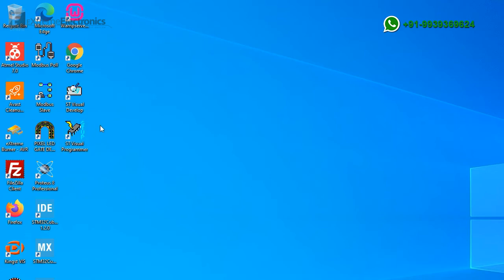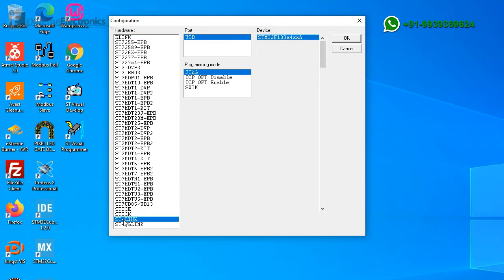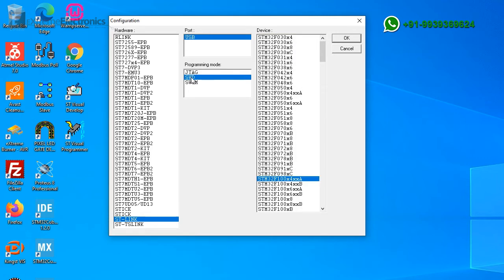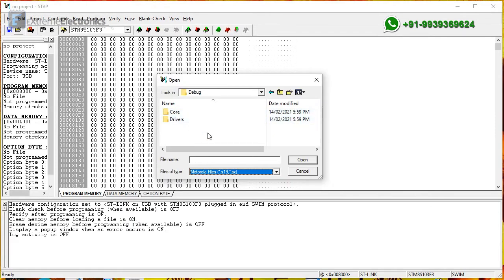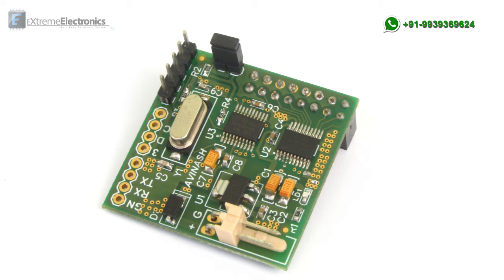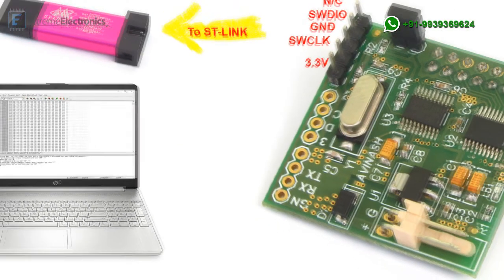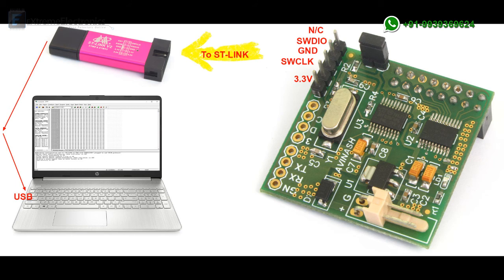Loading Programs in STM32 Microcontroller using ST Visual Programmer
This video explains how to burn programs to the flash memory of the STM32 microcontroller.